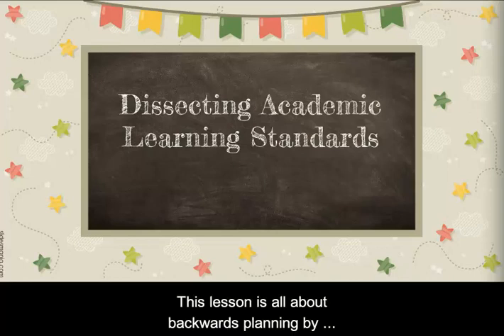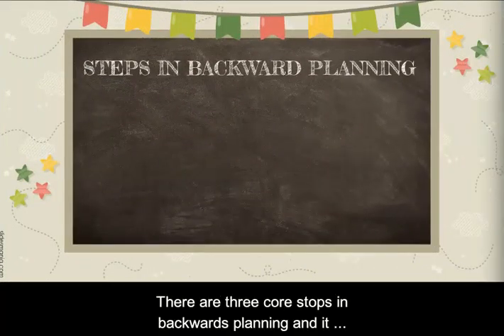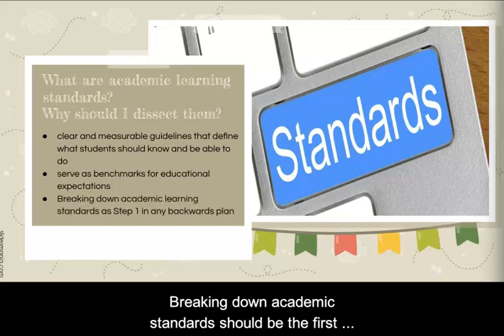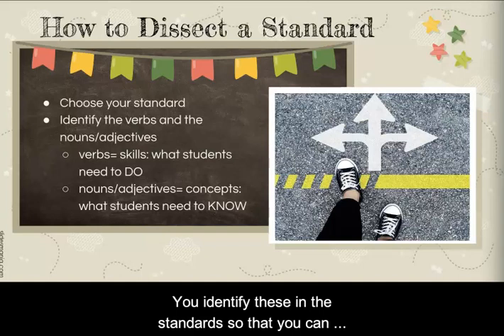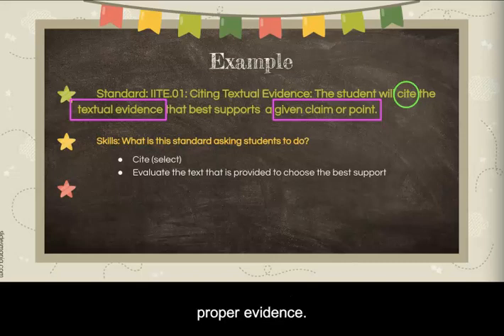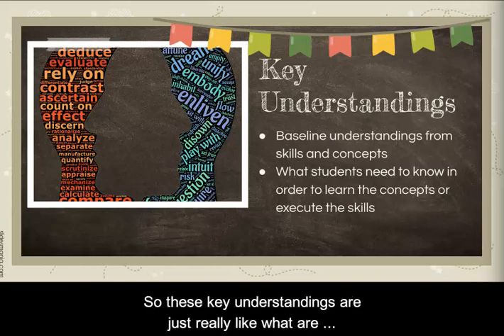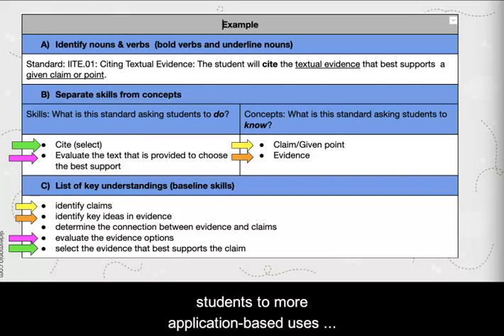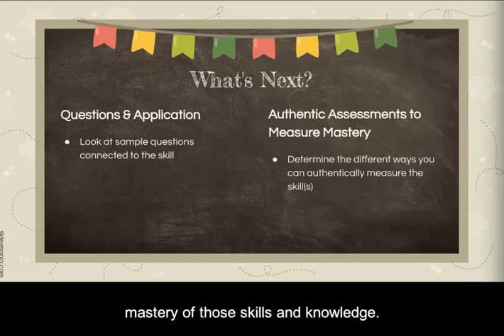Dissecting Academic Learning Standards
In the inaugural video of this playlist, educators will master the art of dissecting academic standards using a systematic, step-by-step approach. With the help of a detailed example, you'll gain hands-on experience in deconstructing standards, a skill vital for effective backwards planning. This foundational lesson sets the tone for the rest of the playlist, offering a glimpse into the comprehensive course on backwards planning for units that awaits you. Elevate your teaching prowess as you unravel the intricacies of academic standards, and set the stage for a dynamic and engaging learning experience.